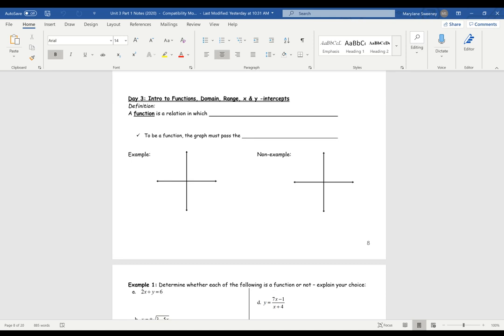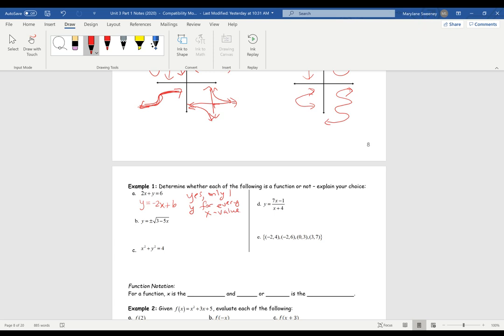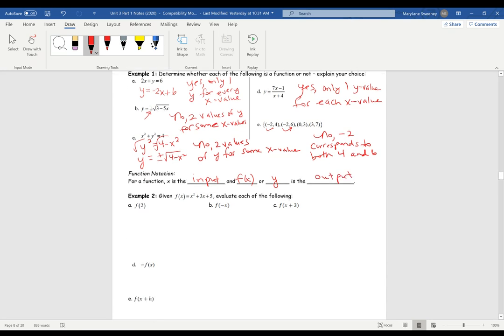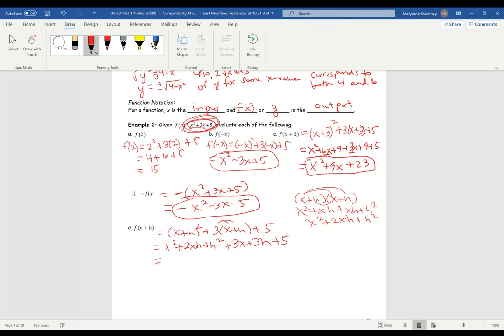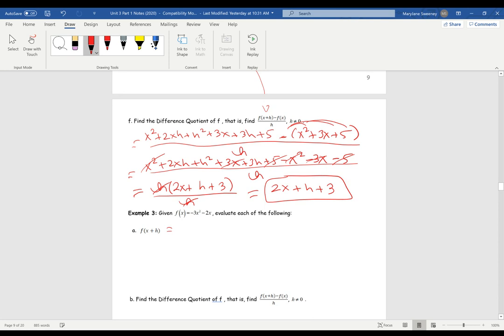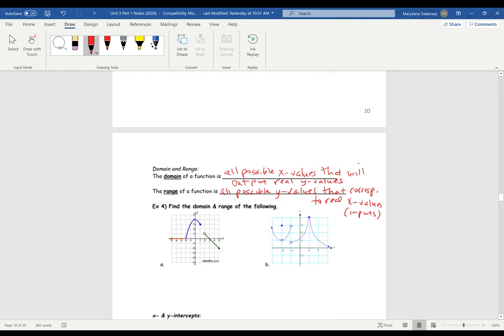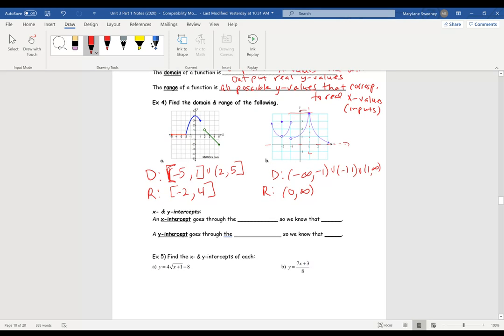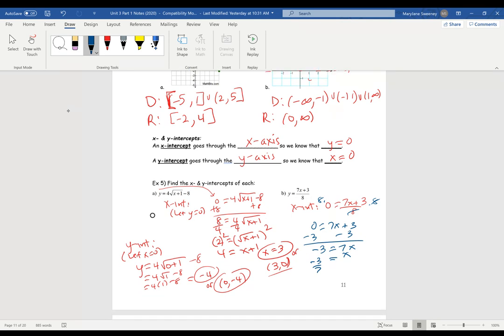precalc R Day 3